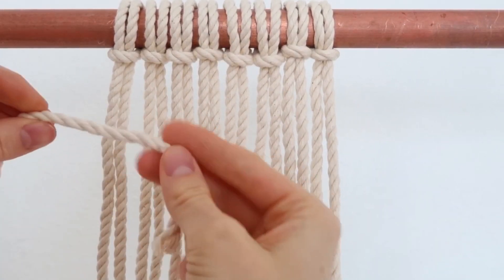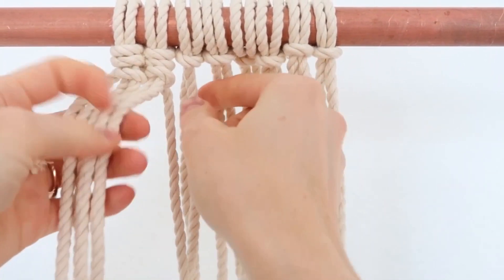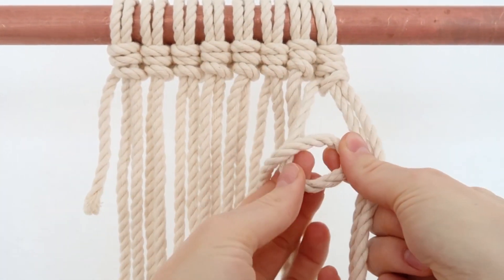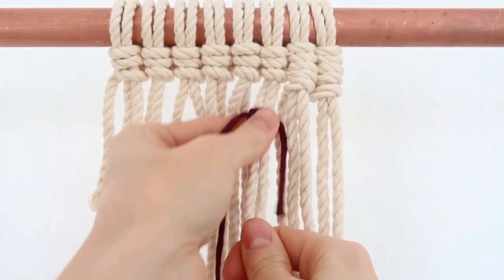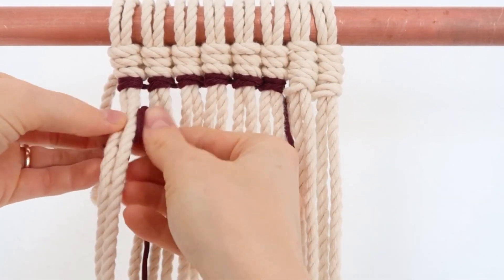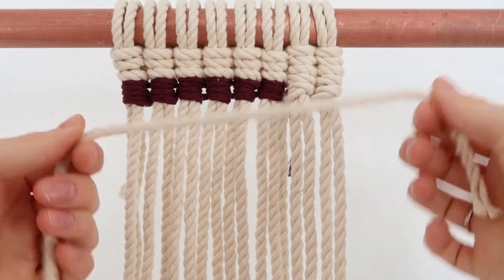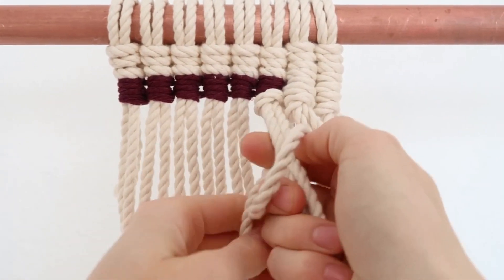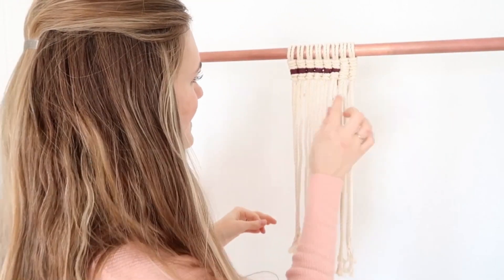How To Tie A Vertical Clove Hitch Knot With Color- How To Macrame- Macrame For Beginners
I have had a lot of requests for a video on how to start a vertical Clove Hitch Knot and how to add color in soo here it is! I hope this video is helpful for you! This knot is a lot of fun to tie once you get the hang of it! Using just think know while making a Macrame piece, gives it a super modern look! I love it! Get your self some high quality cord here!

This one is how to make a set of Macrame Coasters!v